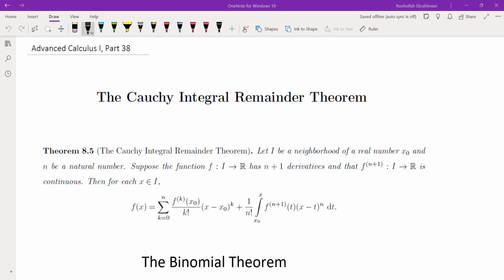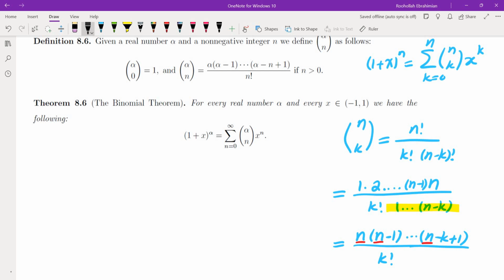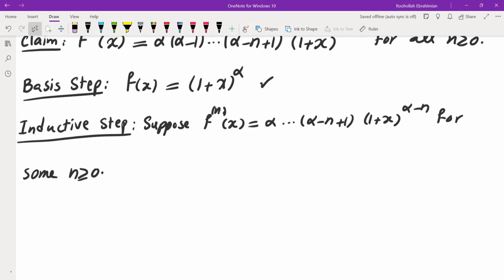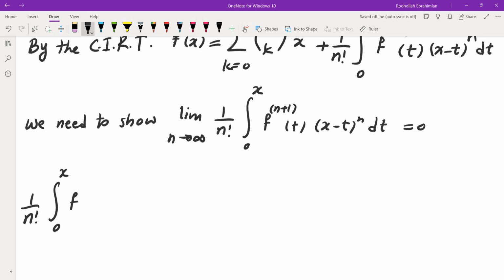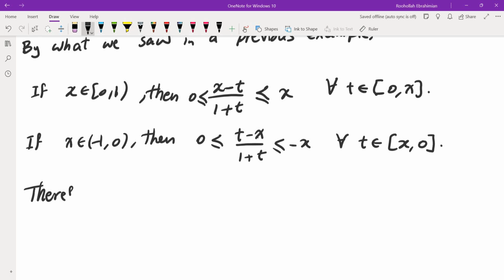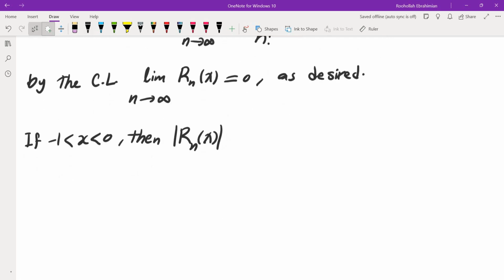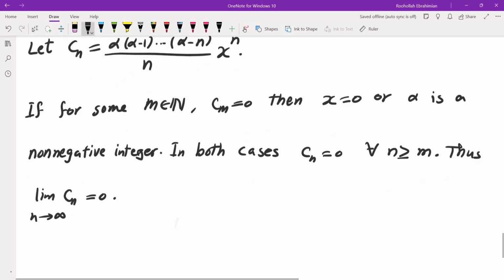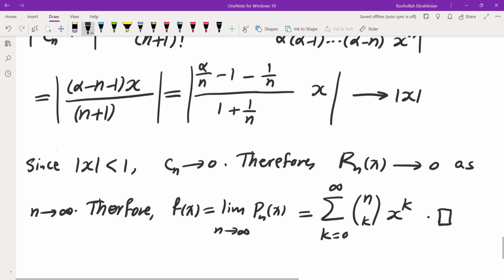Advanced Calculus I, Part 38, The Binomial Theorem for Real Exponents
This is the thirty eighth of a series of videos dealing with single variable calculus topics. We prove the Binomial Theorem for real exponents.